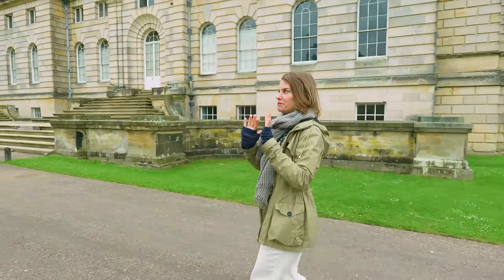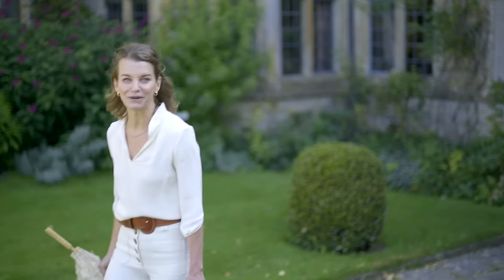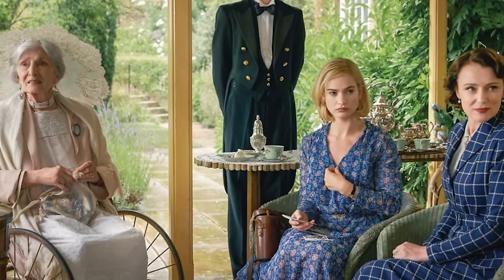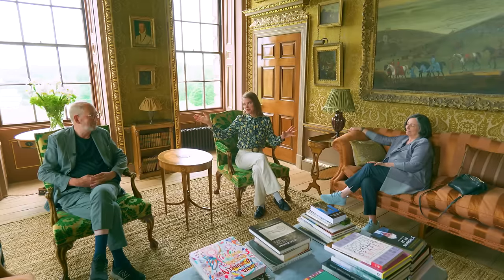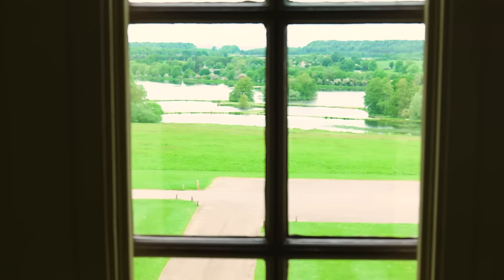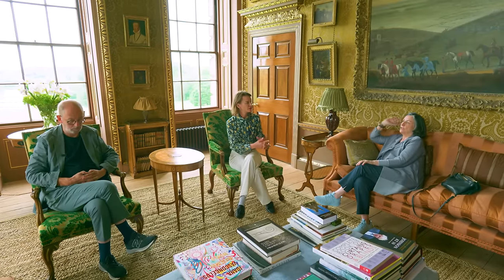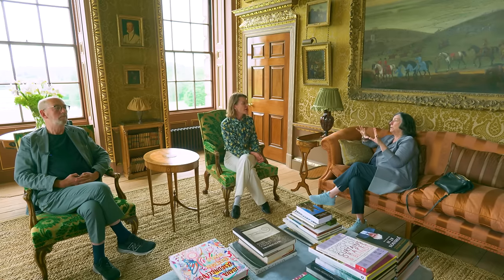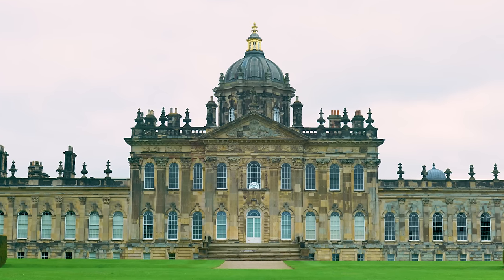Inside the Castle Featured in Bridgerton and Brideshead Revisited | Castle Howard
If you love Bridgerton, you'll love this inside peek into one the Bridgerton locations! for 10% off your first month of therapy with BetterHelp and get matched with a therapist who will listen and help

This time on American Viscountess, I visit spectacular Castle Howard in North Yorkshire. After a devastating fire in November 1940 this exquisite historic house was partly saved when it featured as the lead character in the TV drama series -  Brideshead Revisited and in numerous other films and TV series, including the recent Netflix series, Bridgerton.

Castle Howard has been the home of the Howard family since it was built over 300 years ago. Join me as I meet Nick and Vicky Howard to explore their stunning home and see how restoration and recovery from the fire continues.

🌟 Support the creation of "American Viscountess" and help us produce more extraordinary historic house episodes by becoming a Patron

Here, you'll enjoy early and ad-free access to all our vlogs and Historic House episodes, along with exclusive behind-the-scenes videos, American Viscountess merchandise, and more! Your support is what fuels these vital Historic House episodes. 🎥

🏡 As our guest, you're invited to indulge in a 5-night stay at Mapperton! Treat yourself to an unforgettable experience at one of England's grand estates.

If you're passionate about castles, manors, and stately homes, stay in the loop with the latest updates through my bi-monthly American Viscountess newsletter

Join the UK's most extraordinary membership scheme and play a part in preserving Britain's independent heritage.